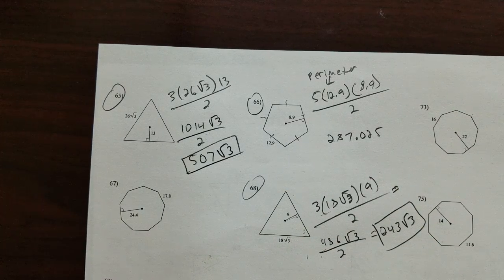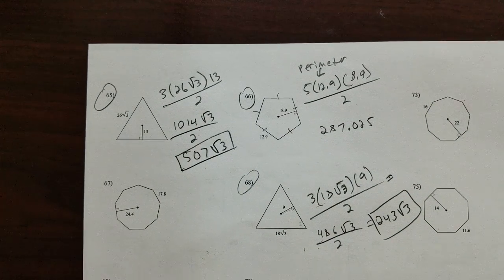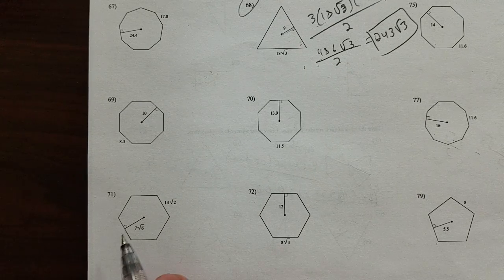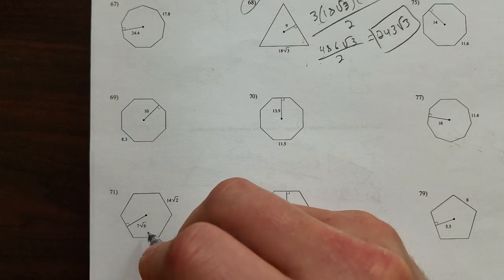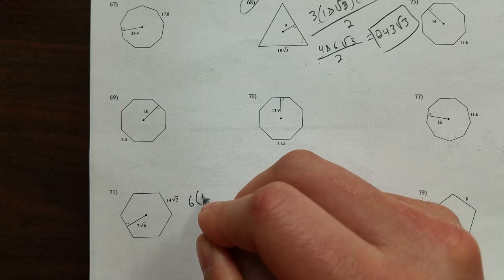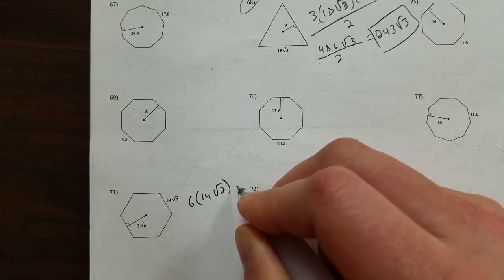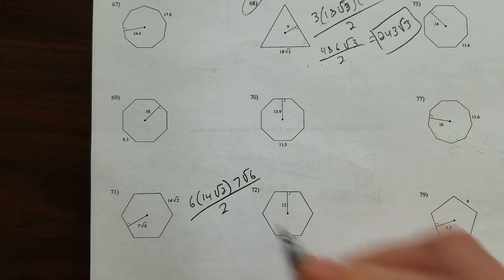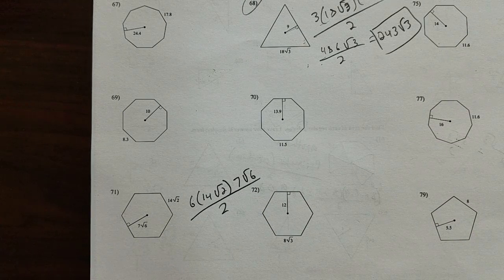Regular polygons area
Finding area of regular polygons intro and practice